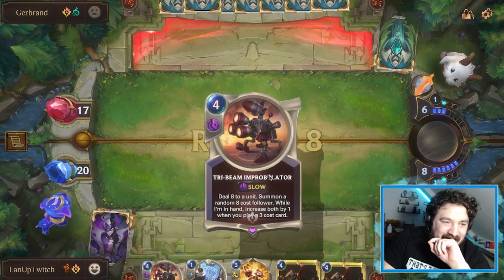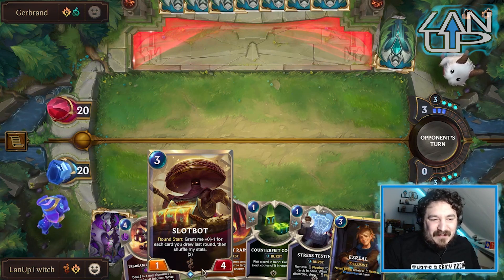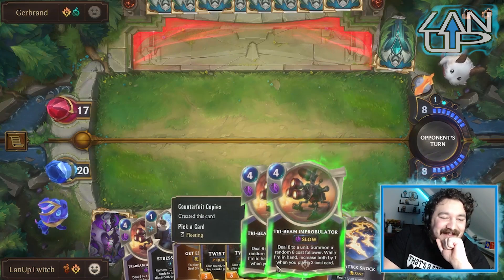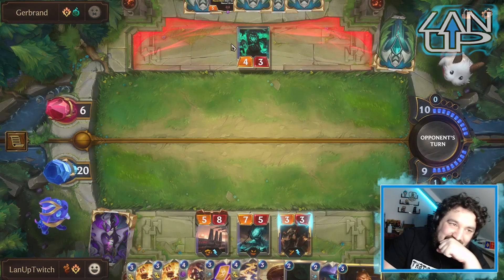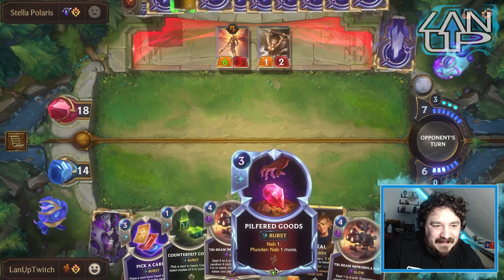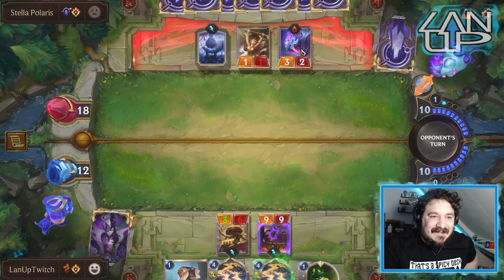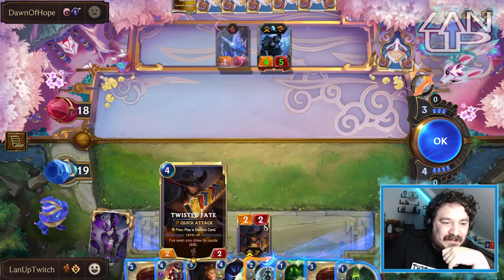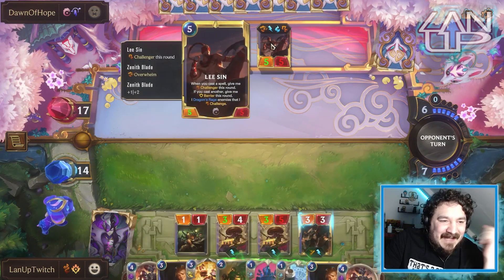Twisted Stress | New Stress Testing & Twisted Fate Deck | Patch 2.1 | Legends of Runeterra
I do love a crazy Tri-beam Improbulator deck and the new Stress Testing card has made it so much more fun when using pick a card.

Intro: (0:00)
Deck Overview: (0:41)
Vs Heimer SI: (4:23)
Vs Viktor & Aphelios: (17:45)
Vs Lee & Aphelios: (30:05)
Outro: (40:42)

►Want more Runeterra Content? Me and Jankie do a whole podcast about it, check it out here

Hello There You Beautiful Lanners!

If you like the content, let Gomez know! I'd love to hear your ideas on how the channel can improve or what you'd like to see added.

You can reach out on Twitter, Discord and Twitch as well!